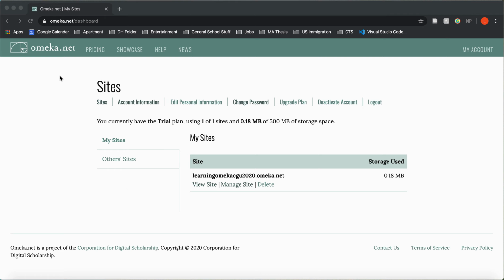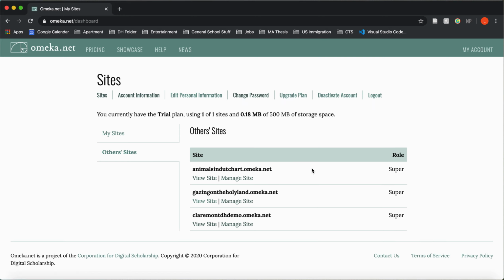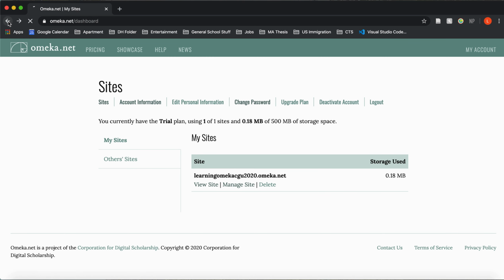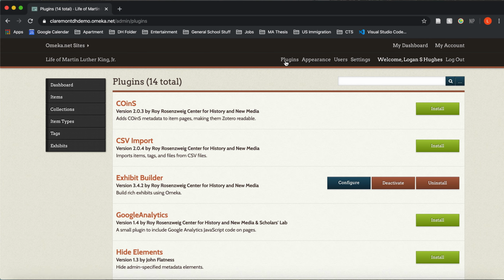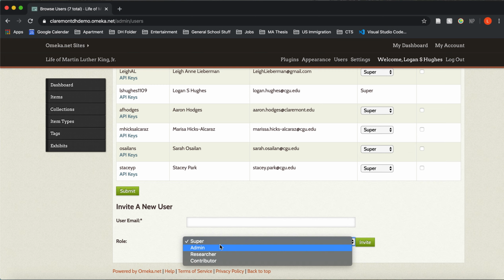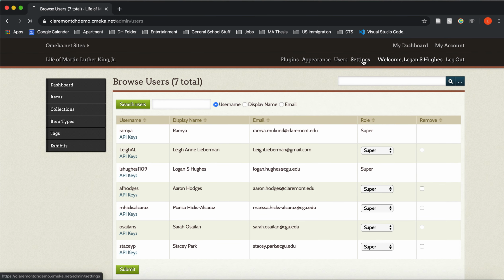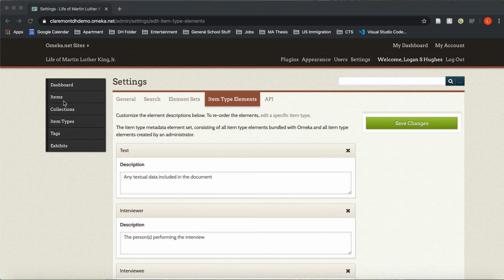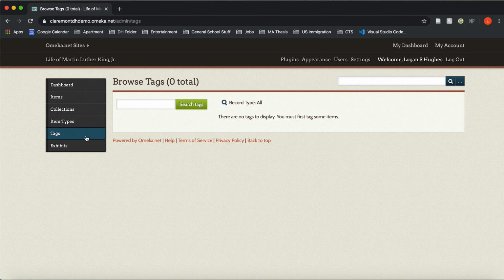DH@CC Omeka Tutorial - 02 Dashboard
Created Spring 2020 by DH@CC Research Studio Fellow Logan Hughes.